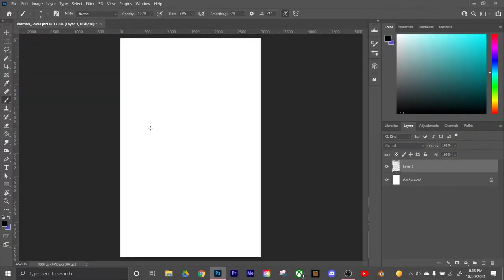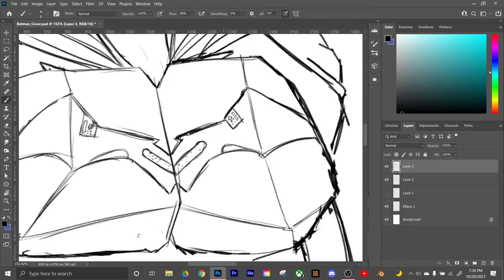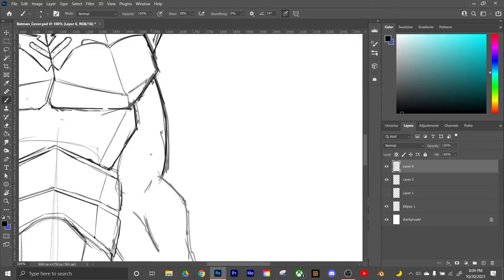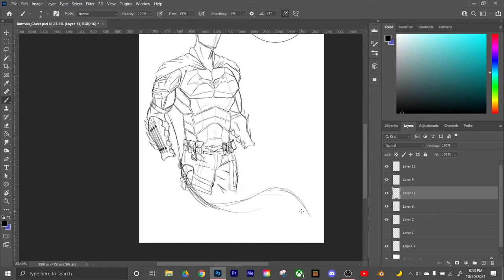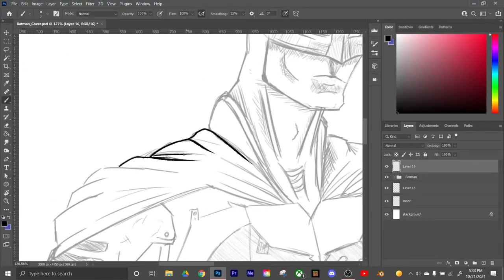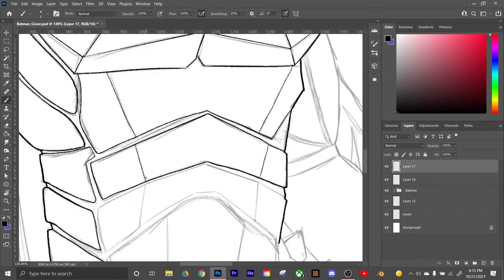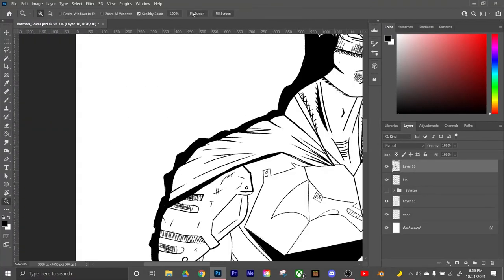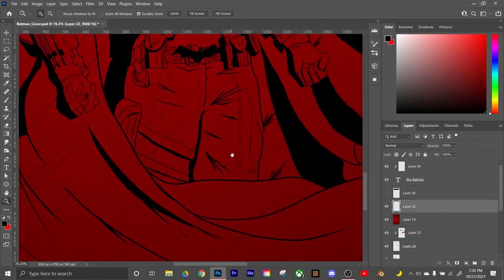Drawing THE BATMAN | How to Draw Batman | The Batman 2022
In this week's video I am showing you how to draw The Batman in a comic book style!!